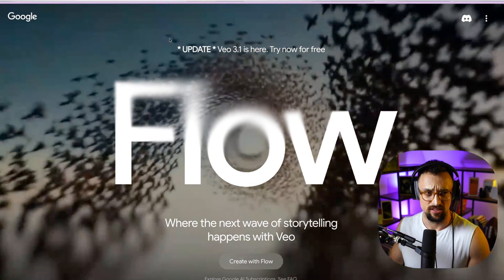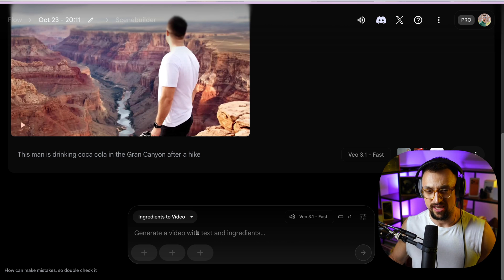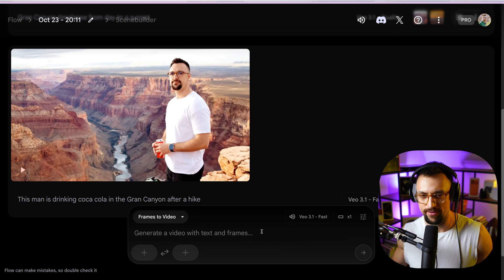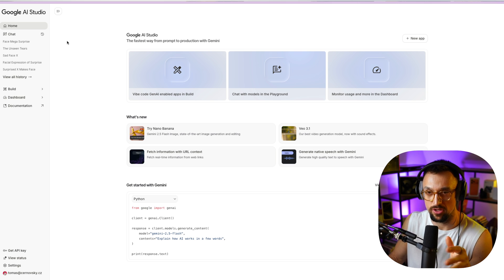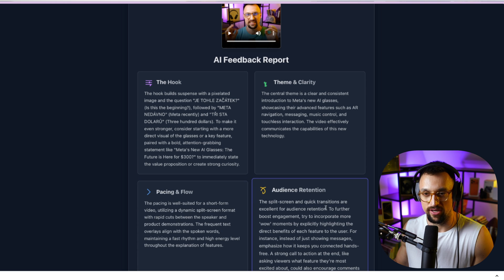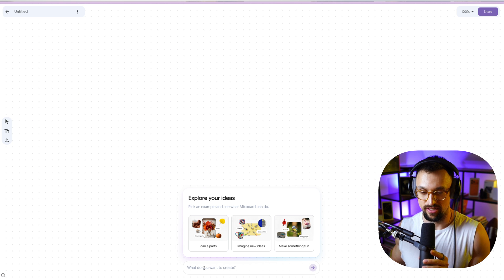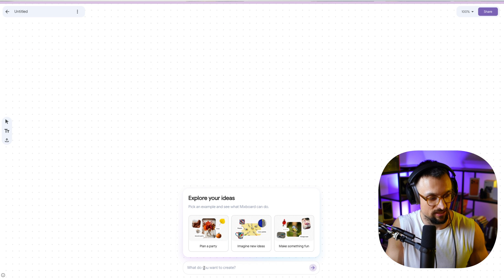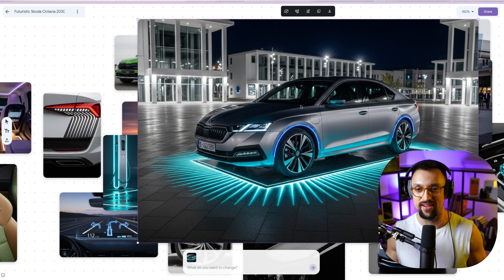People Can't Believe These 3 Google AI Tools Are FREE (it's CRAZY)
Discover 3 powerful Google AI tools that are 100% free: Google Flow (Veo 3.1) for text-to-video, ingredients-to-video and frames-to-video (timelapse + Scene Builder), Google AI Studio (Gemini 2.5 Pro/Flash/Live, Imagen 4; “Build” templates for instant apps), and Mixboard for moodboards and creative brainstorming (VPN may be needed outside the US/CA). See demos: 3 photos → video, day→sunset from one frame, and an app that reviews Instagram Reels (hook, theme, pacing, audience retention). Perfect for marketing, b-roll, intros/outros, and rapid prototyping.

🎞️ Timestamps from video:
00:00:00 – Intro: 3 free Google AI tools
00:01:10 – Tool #1: Google Flow (Veo 3.1) – what’s new
00:02:33 – Ingredients-to-Video: 3 photos → realistic video
00:05:19 – Results & limits (the soda-can issue)
00:06:07 – Frames-to-Video: day-to-sunset timelapse
00:07:52 – Scene Builder: stitch longer edits
00:08:16 – Tool #2: Google AI Studio – models & modes
00:09:41 – Build templates: IG Reels analysis app
00:10:26 – What the app rates: hook, theme, pacing, retention
00:12:30 – Tool #3: Mixboard – moodboards (VPN outside US/CA)
00:13:47 – Example: futuristic Škoda Octavia 2030
00:16:45 – Edits, “more like this,” bugs & dev state
00:18:32 – Sharing & use cases for campaigns/brainstorms